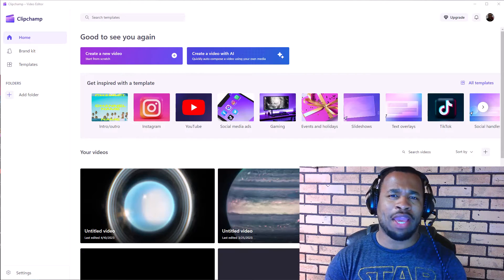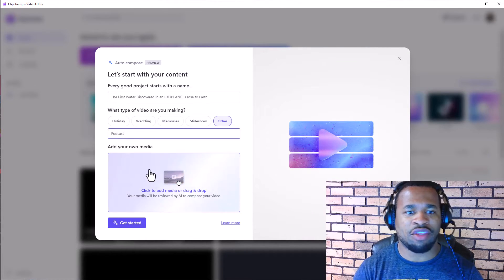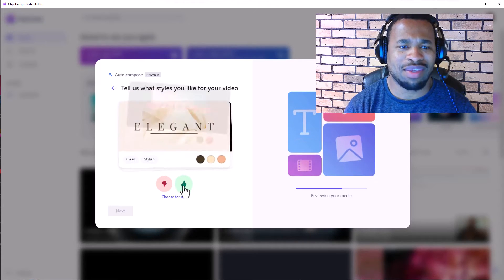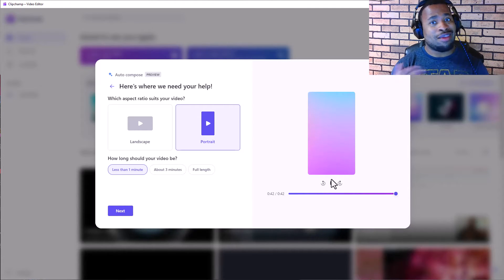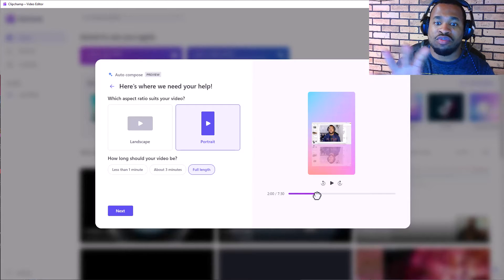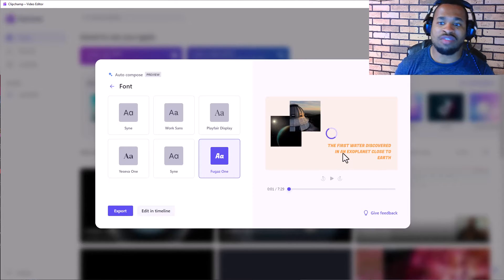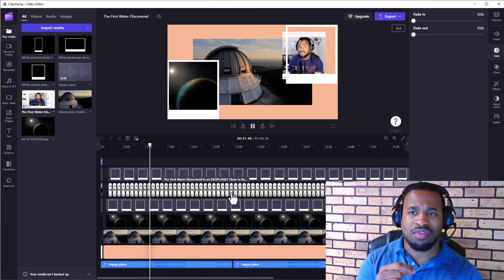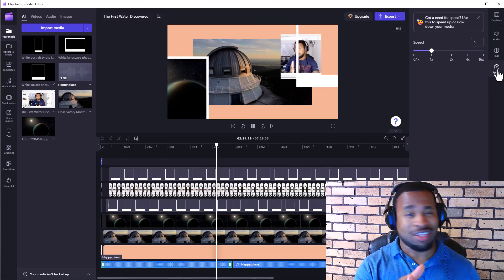AI-Generated Video With Clipchamp!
Here is a tutorial on how to create an AI-generated video using Clipchamp. From selecting images, videos and music to generating long and short forms, vertical or horizontal, to editing the timeline. Enjoy